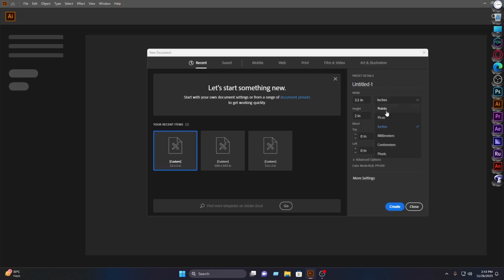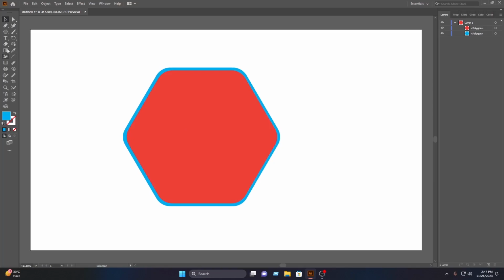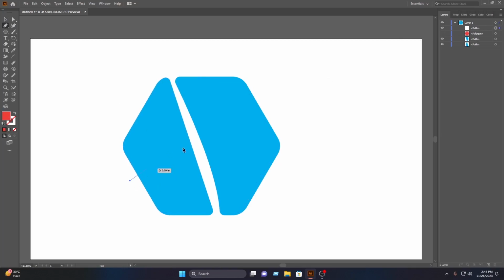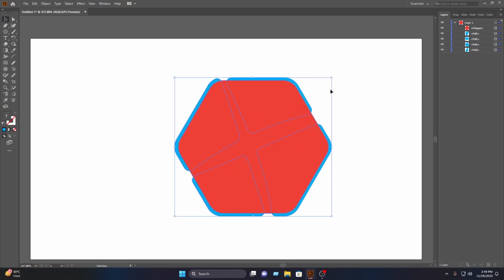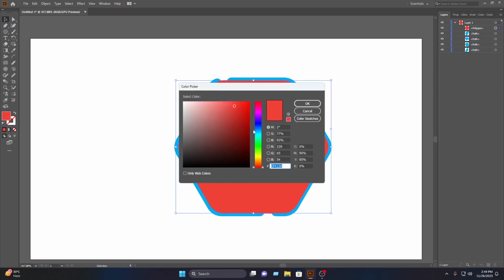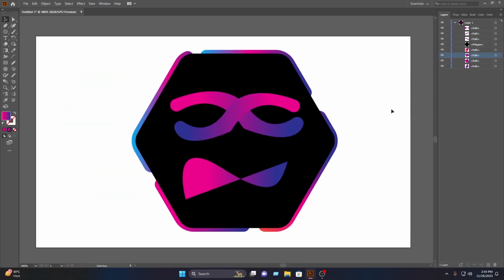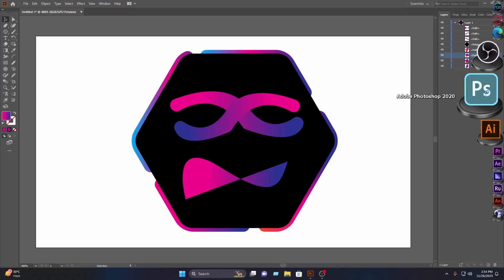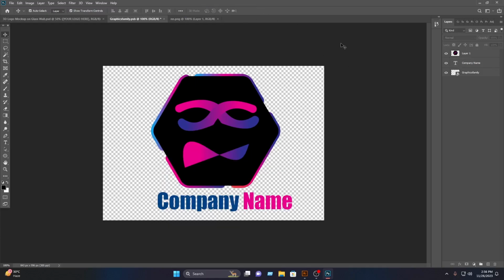Logo design in Illustrator easily 2023// logo design